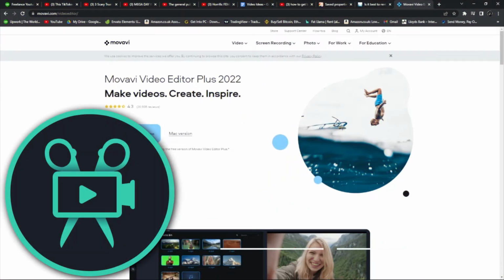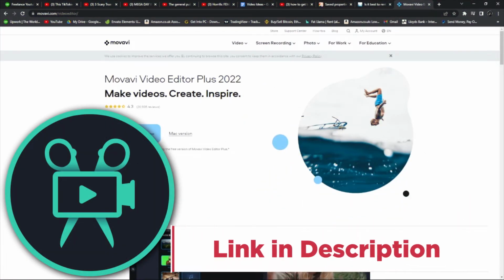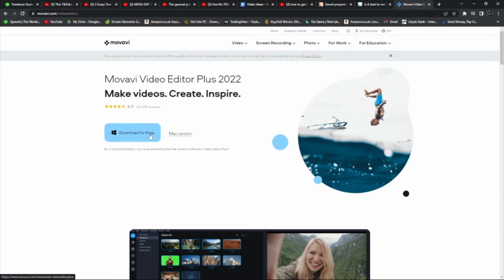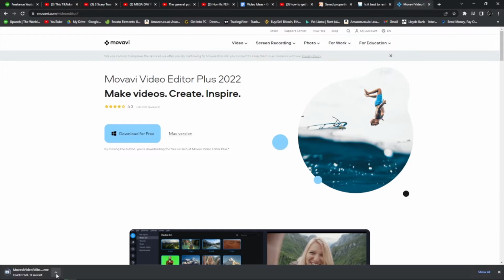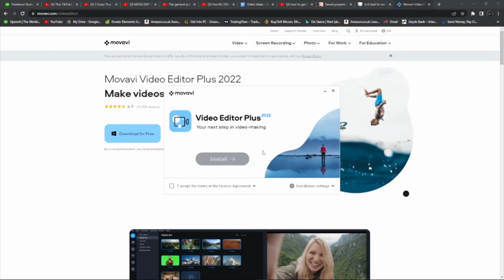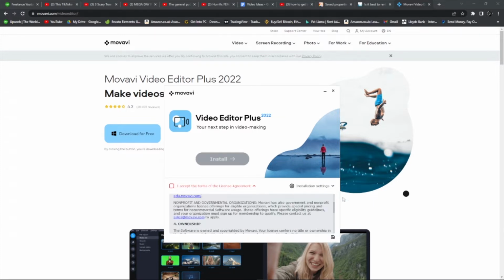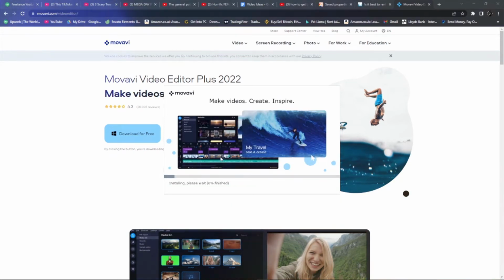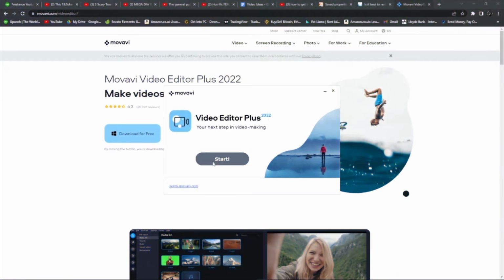Download Free Video Editing Software - Movavi Video Editor Plus 2022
Download Movavi Video Editor Plus 2022 ( Free Video Editing Software) | Tutorials | Leon

Today I will show you how to download Movavi Video Editor Plus 2022. Movavi Video Editor Plus 2022 is part of the Movavi Suite and is a free video editing software available on both Windows and Mac OS, and today I will be showing you how to download the free video editing software.

If this video was of value to you, be sure to subscribe with the bell on for content, give the video a thumbs up & share it around to help it rank in search results to help the channel grow, and leave your questions/feedback down below or leave me a message @leonofficial_17.

Leave me a message - @leonofficial_17

Ignore tags,